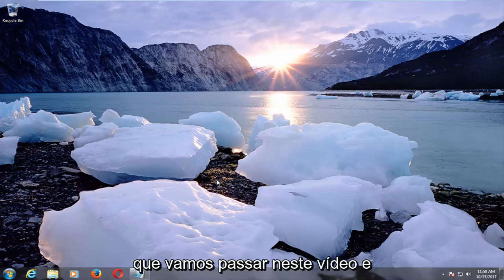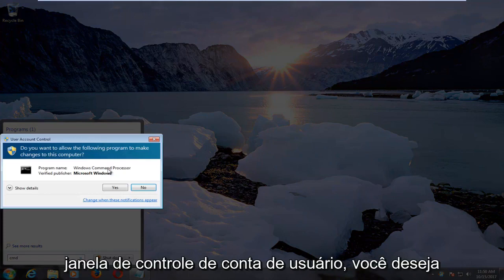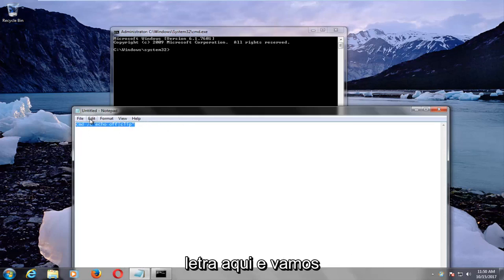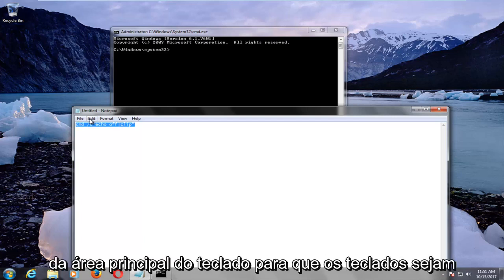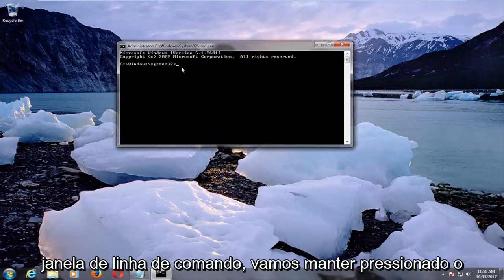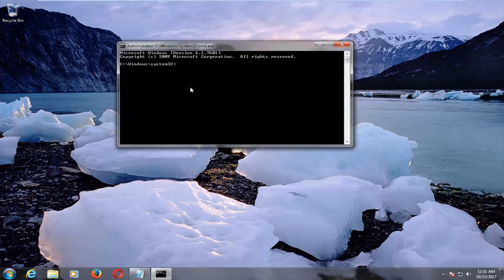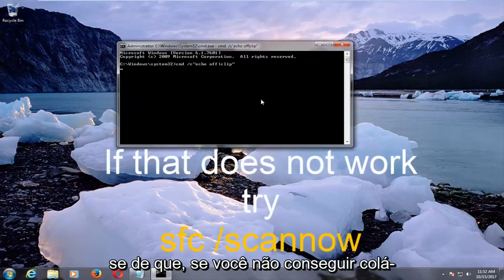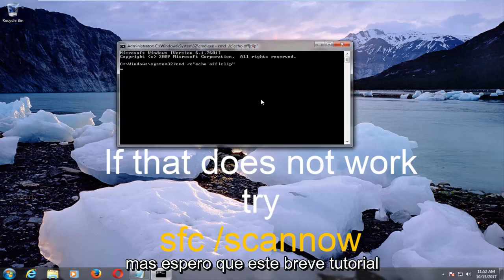Impossível Copiar/Colar no Windows 7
Copie e cole não funciona no Windows 7.

2ª Opção:

sfc /scannow

Problemas abordados neste tutorial:
clique com o botão direito copiar e colar não funciona
copiar e colar não funciona windows 7
Windows 7 copiar e colar não funciona
Windows 7 copie e cole o botão direito do mouse não funciona